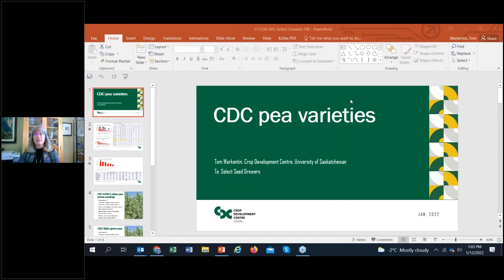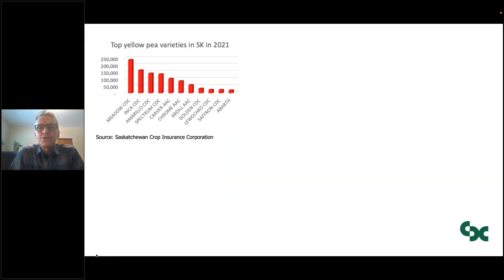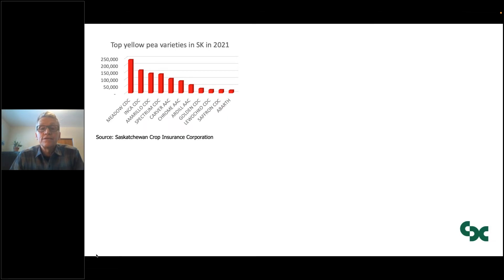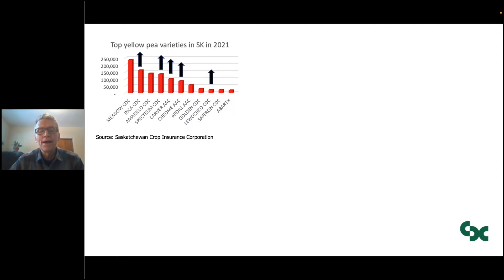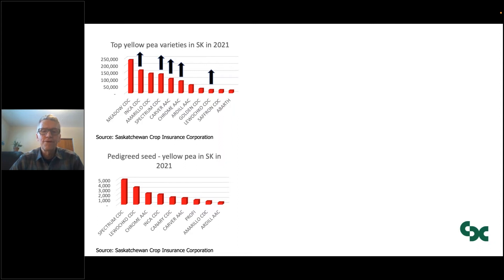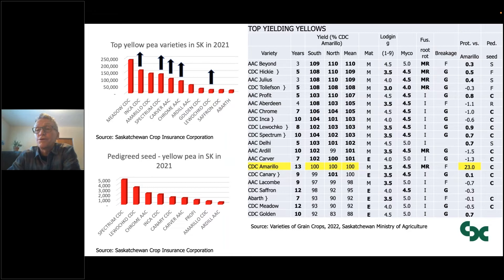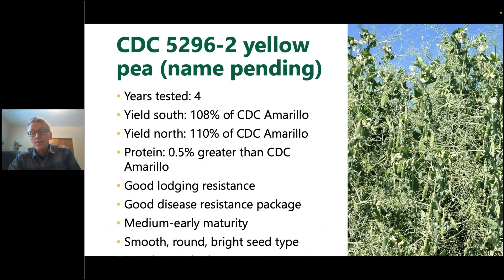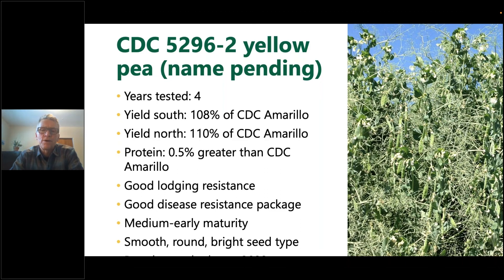2022 Pulse Select Seed Grower Meeting: Pea Update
From Saskatchewan Pulse Growers’ annual Pulse Select Seed Grower Winter Meeting presented virtually on January 12th, 2022 – Dr. Tom Warkentin of the Crop Development Centre provides Select Seed Growers with an update on pea varieties.